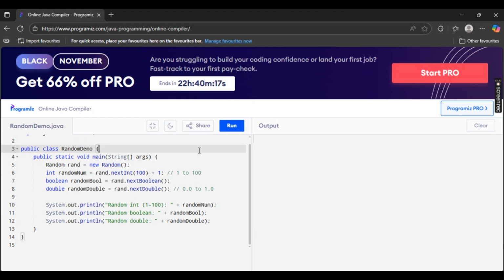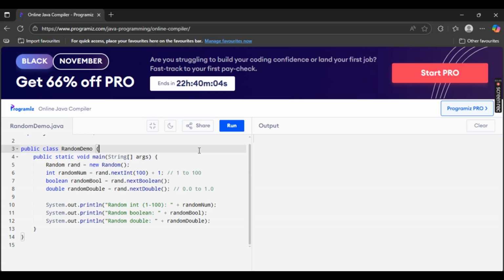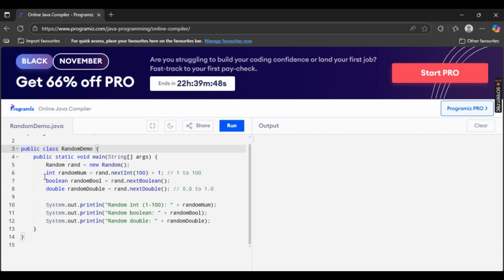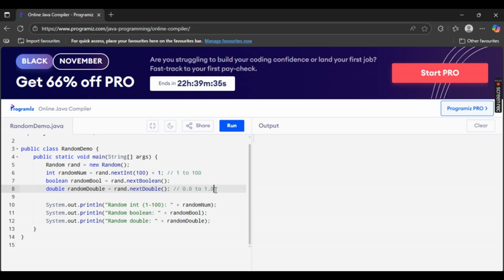How to Use Random Class in Java 2025?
Want to learn how to generate random numbers in Java? 🎲 This tutorial shows how to use the Random class in Java for creating random numbers, simulating dice rolls, picking random items, and more! ⚡ Perfect for beginners who want to add randomness to their Java projects and practice coding in a fun way. 💻

Watch till the end to see full examples and master the Random class like a pro! 💫